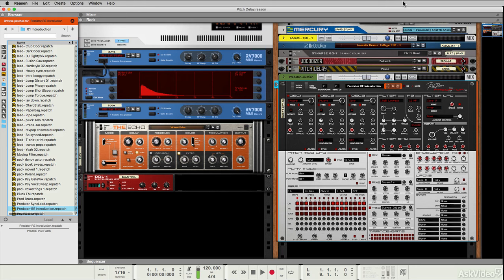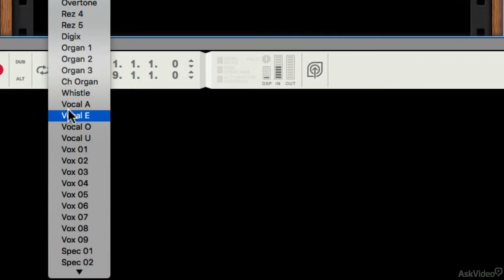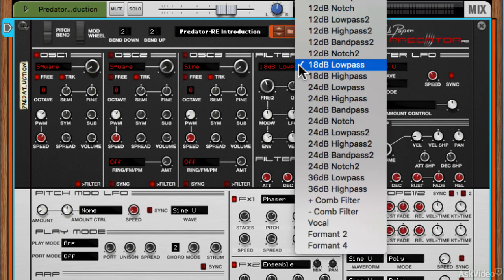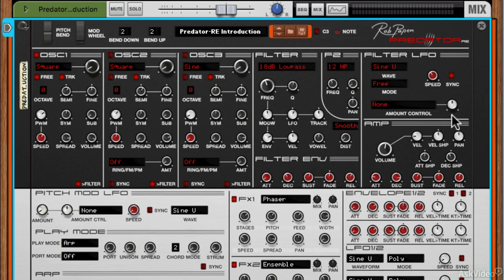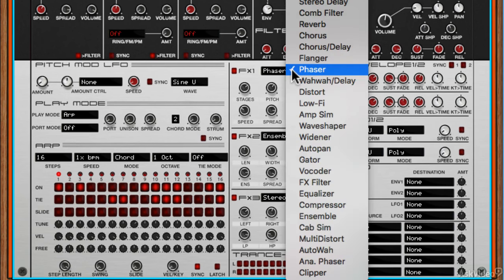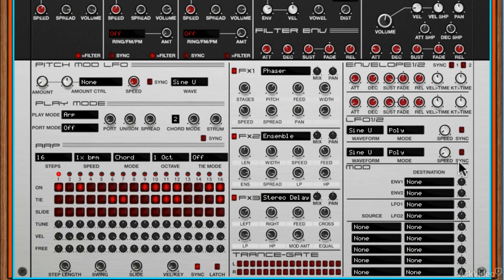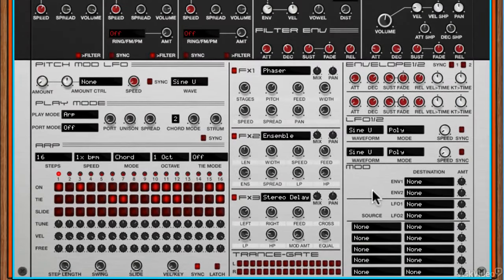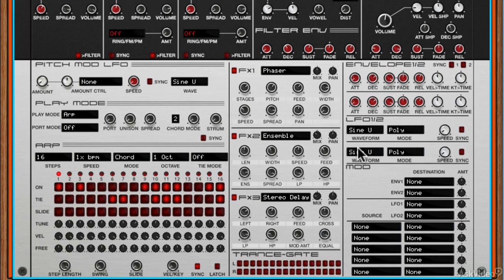Reason Rack Extensions 102: Synthetic Rig V2 - Explored - 11. Rob Papen Predator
Reason Rack Extensions 102: Synthetic Rig V2 - Explored by Mo Volans
Video 11 of 44 for Reason Rack Extensions 102: Synthetic Rig V2 - Explored

This Synthetic Rig V2 course complete with 12 newly produced tutorials explains all of the synths and FX Rack Extensions bundled in the Synthetic Rig V2 collection. Expert producer Mo Volans gives you a detailed exploration of each Rack Extension (RE) as he deploys them, constructing a variety of EDM and Rock loops one-by-one. Starting with the drum machines and continuing with the booming basses, powerful synths, arpeggiators as well as glitch & distortion FX, this course gives you all the inside info you need to squeeze the most delicious sonics out of this Synthetic Rig bundle.

This 44-tutorial course explains and explores the following Rack Extensions and ReFills:

3Plex 3x Line Filter Delay
Antidote
Bitspeek
BOOM 808 Percussion Synth
Buffre Beat Repeater
ReDominator Polyphonic Synthesizer
EDS06s Drum Synth
Euclid Rhythm Generator
Glitch Effect
Korg MonoPoly
Mercury
Pitch Delay
PunchBDRE Instrument
Resampler
Rob Papen Predator
Rob Papen Quad
SB Filter Pattern
SB Slice Arranger
SubBoomBassRE Instrument
Synchronous
Vocodizer

Whether you dive in to simply learn about some specific Rack Extensions or devour the whole collection of tutorials, watch this course to get inspired to explore and unlock all the creative potential contained within Propellerheads collection of synths and FX in Synthetic Rig.